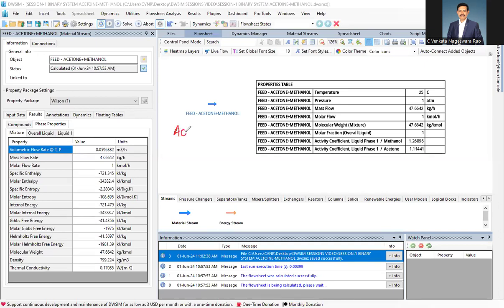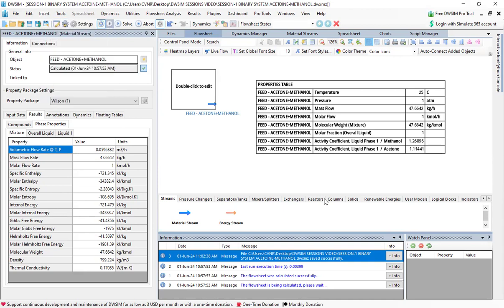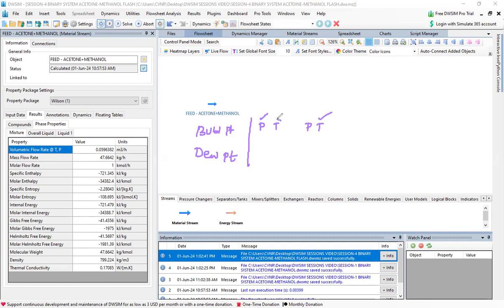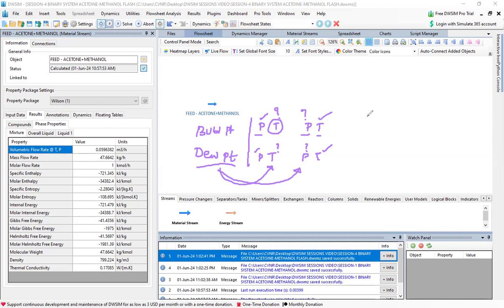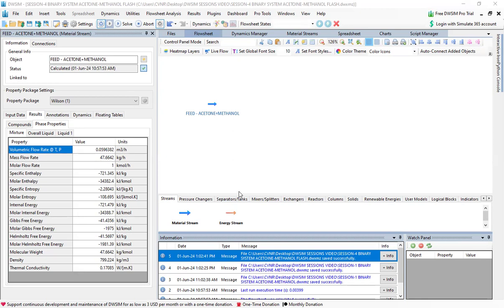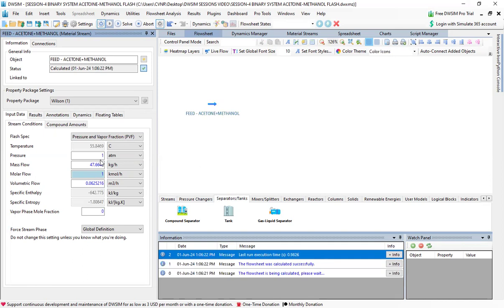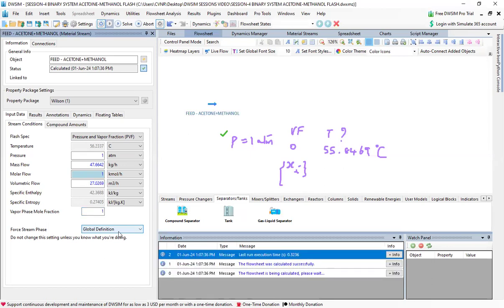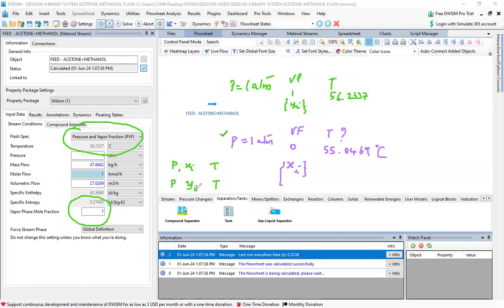DWSIM SESSION-4 BINARY SYSTEM ACETOINE METHANOL - BUBBLE POINT, DEWT CALCULATIONS